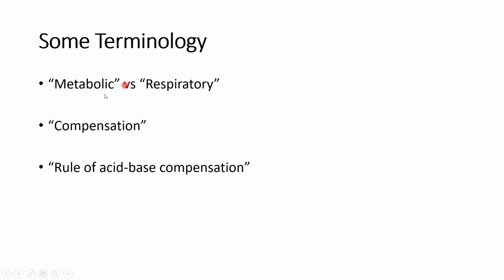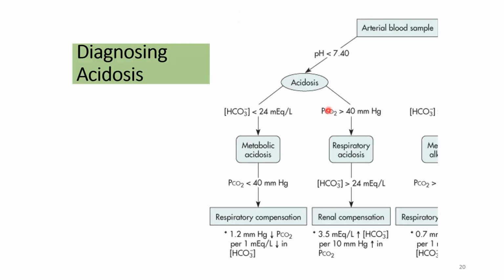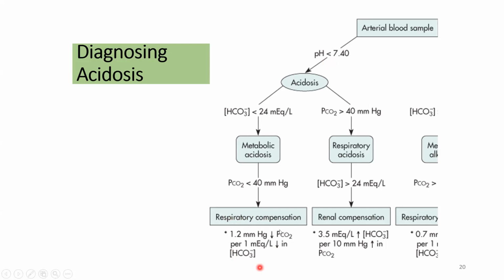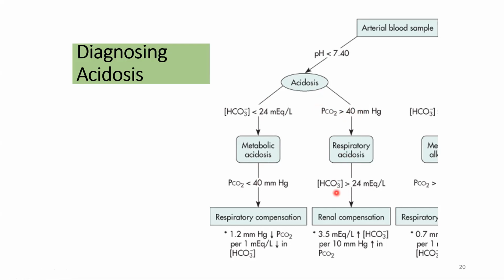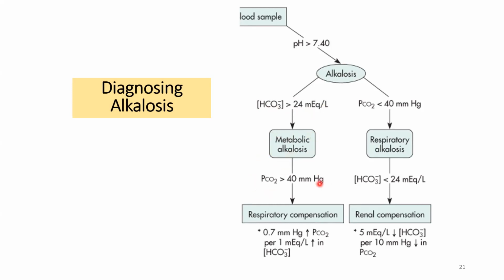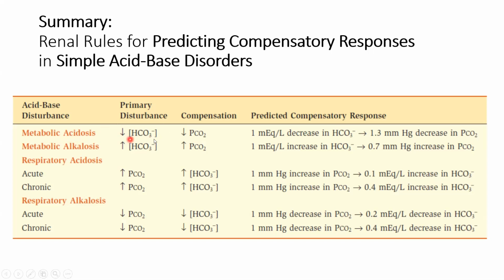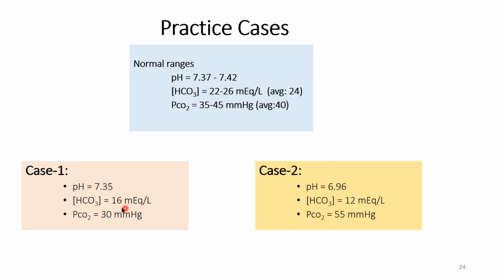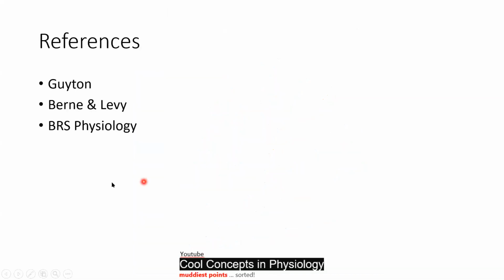9b. Acid base balance-2: DIAGNOSING algorithm | Metabolic acidosis & alkalosis (2ndYR MBBS)